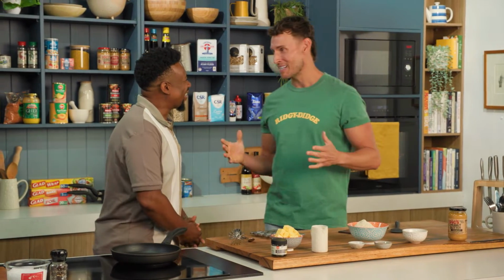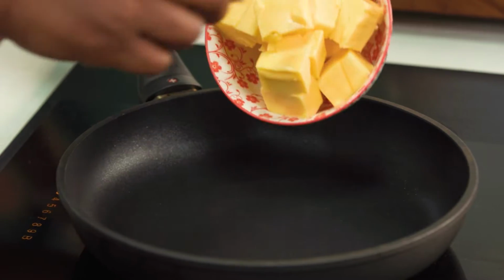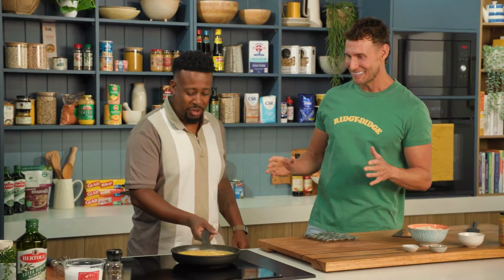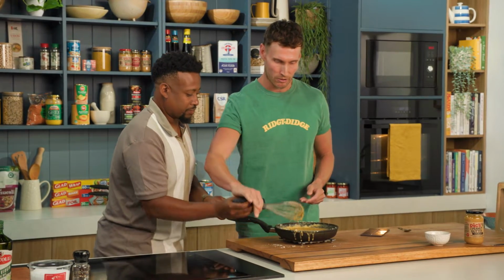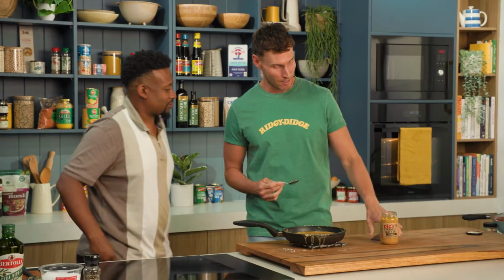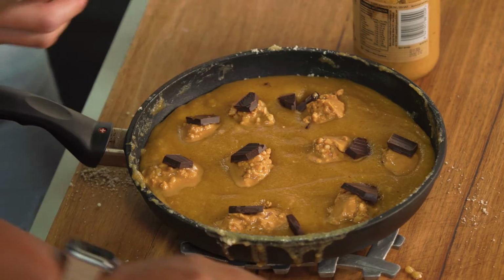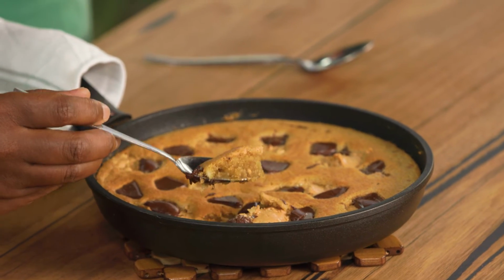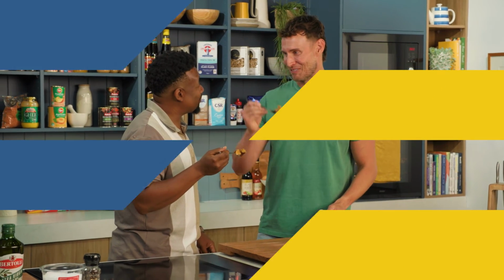One Pan Peanut Butter Cookie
Ingredients:
200g butter, chopped
125ml pure maple syrup
1 tsp vanilla bean paste
200g almond meal
1 tsp gluten-free baking powder
½ tsp ground cinnamon
1 egg, beaten
¼ cup crunchy peanut butter
100g dark chocolate, roughly chopped in big chunks